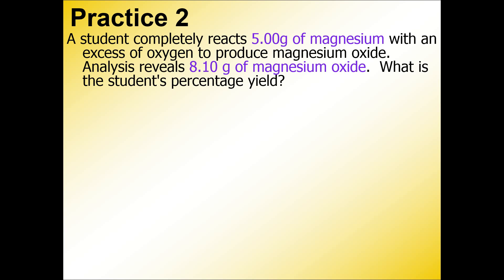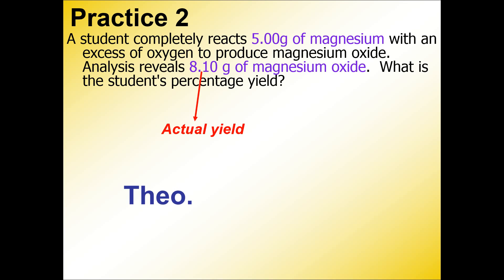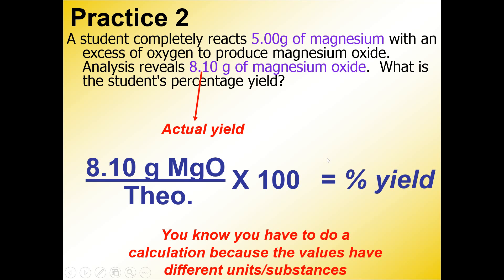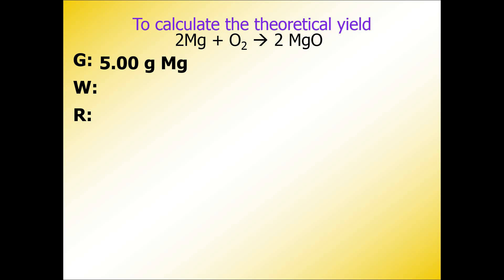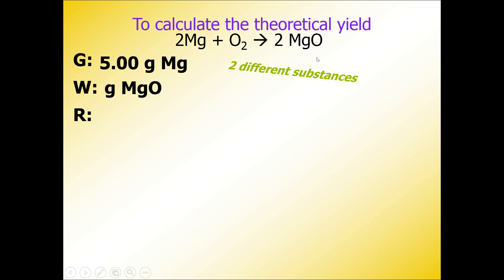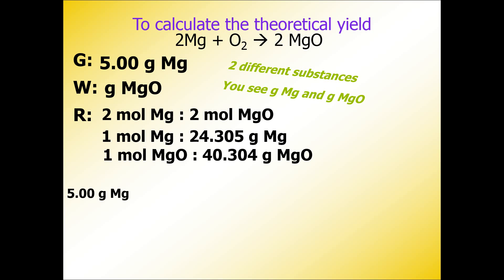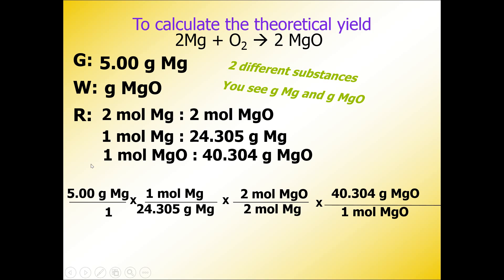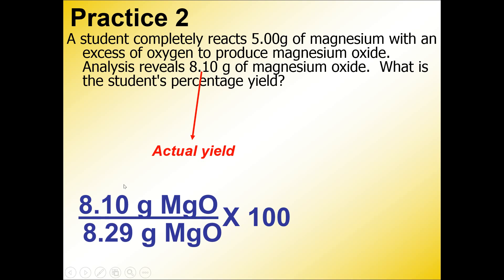Percent Yield Practice 2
A student completely reacts 5.00 g of magnesium with an excess of oxygen to produce magnesium oxide.  Analysis reveals 8.10 g of magnesium oxide.  What is the student's percentage yield?